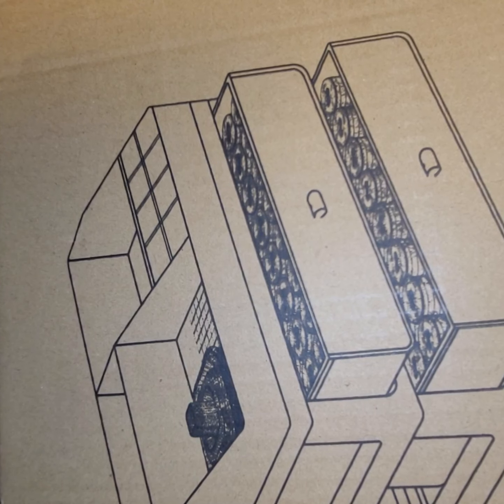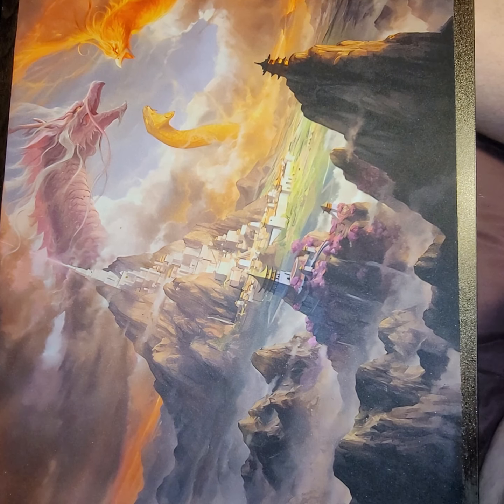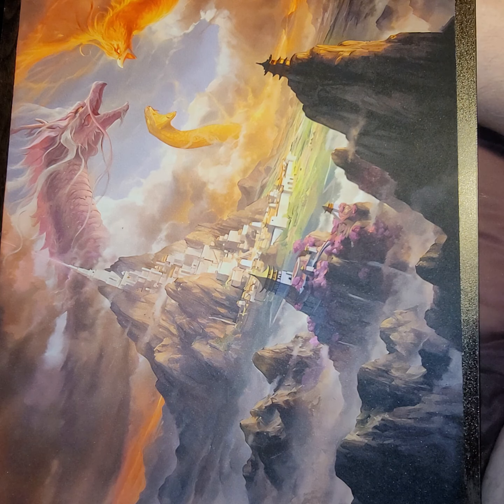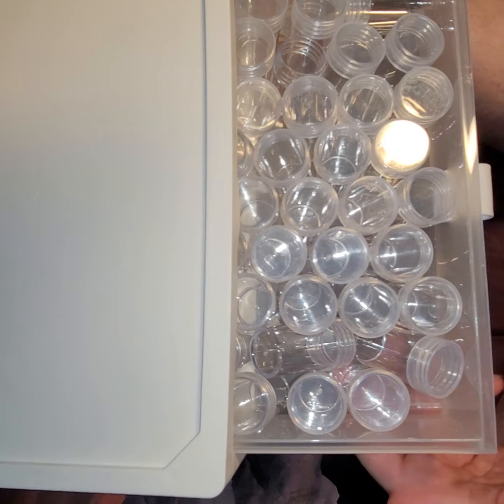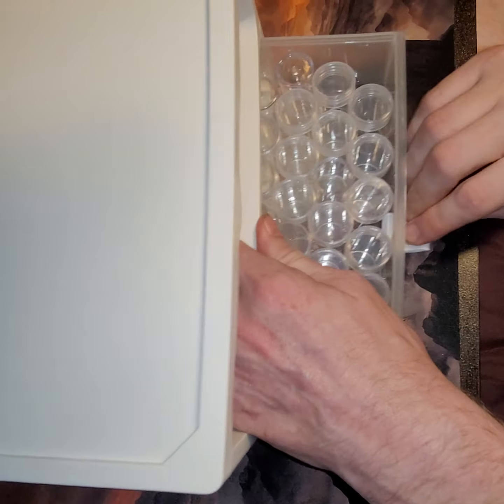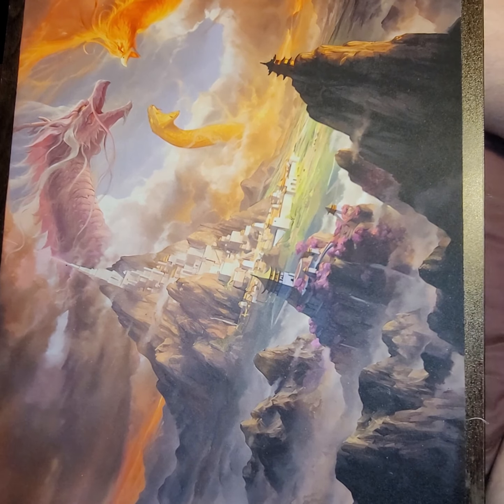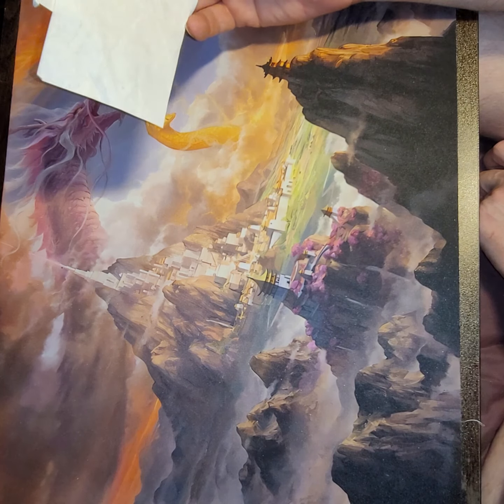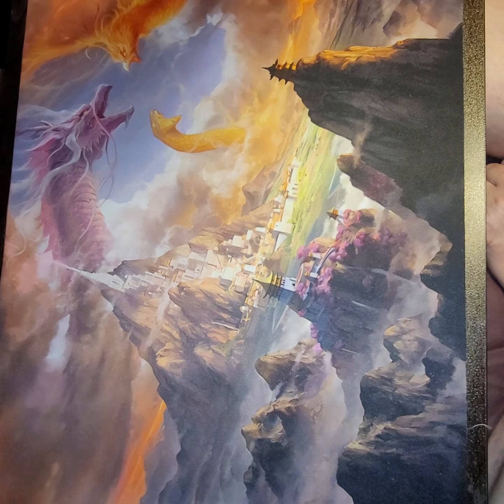diamond storage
review of the artdot 96 drawer storage

ARTDOT Storage Containers for Diamond Painting Accessories, 2 Drawers with 96 Slots Bead Storage Bottles and Diamond Art Accessories and Tools Rack